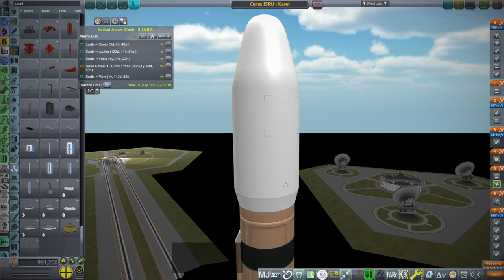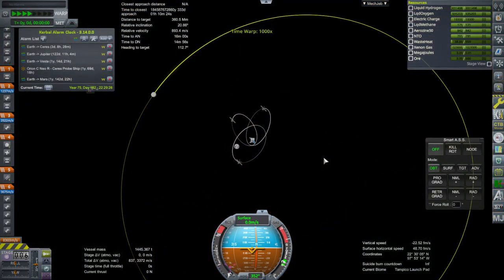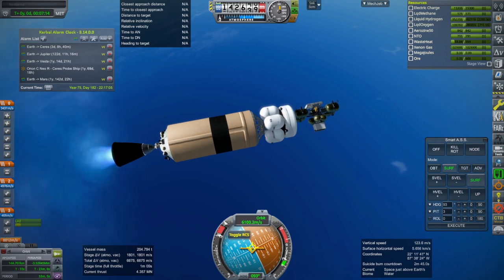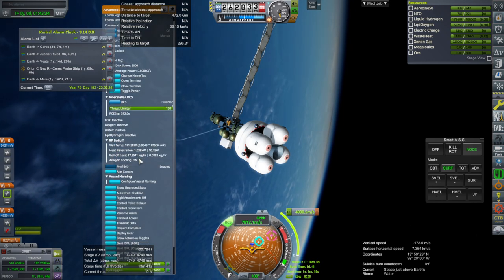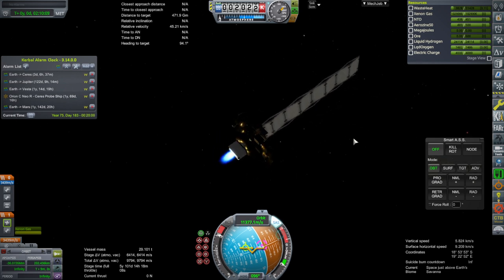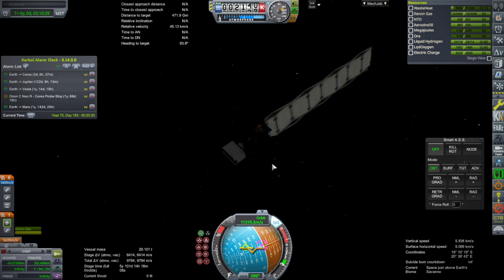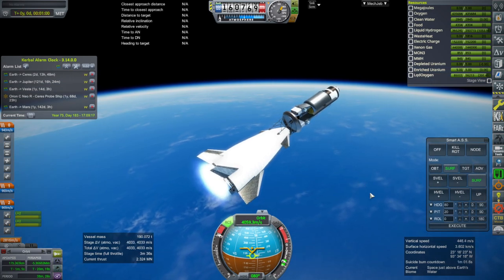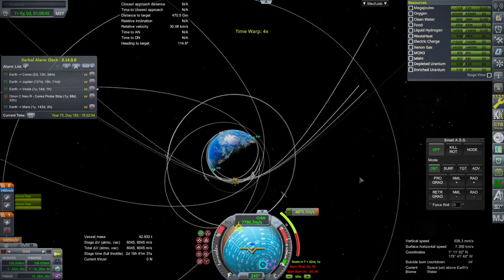To Mars and Beyond S2 Episode 4 (KSP 1.12)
I continue launches to Ceres, but mainly to introduce and test the Kasei rocket in this install, to retest the Mini Star with the right prop mixture, and to try to nail down the ion engine issue. Modlist